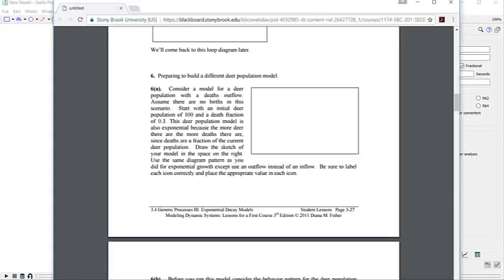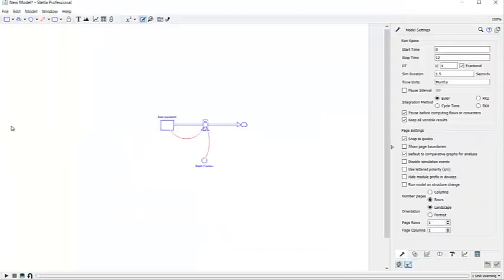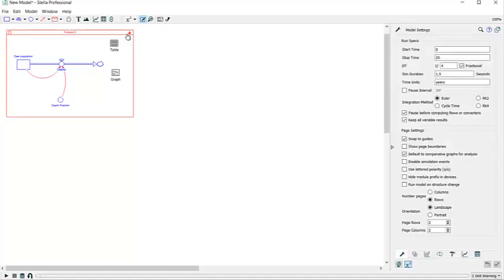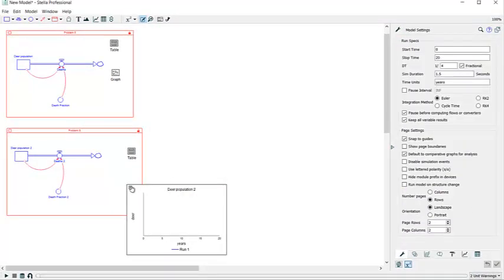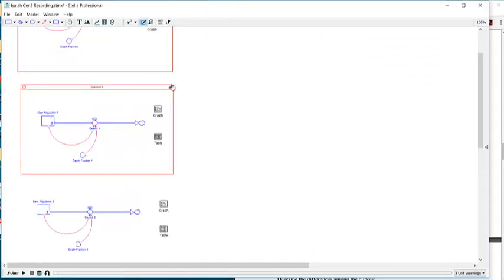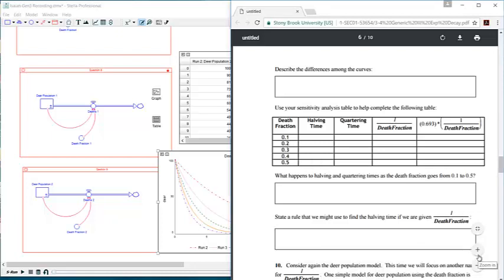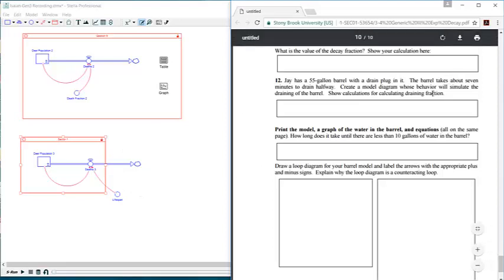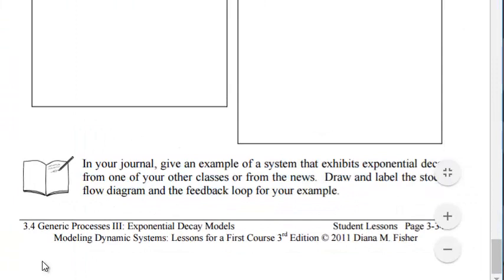Generic Processes 3